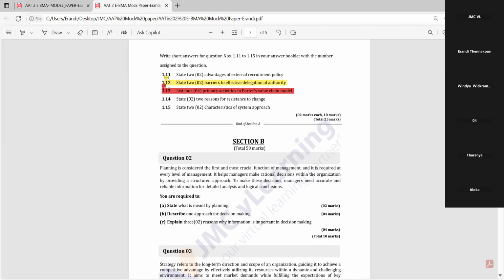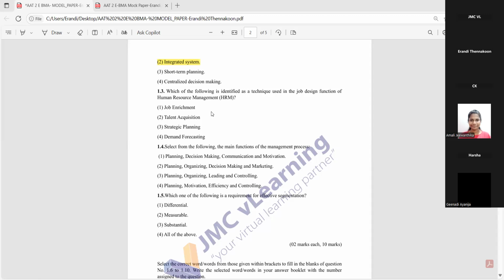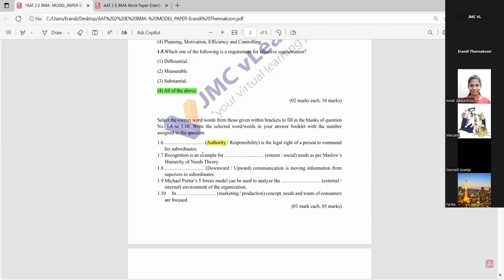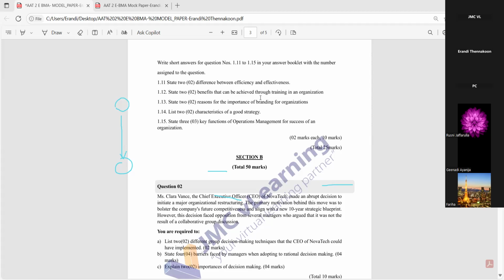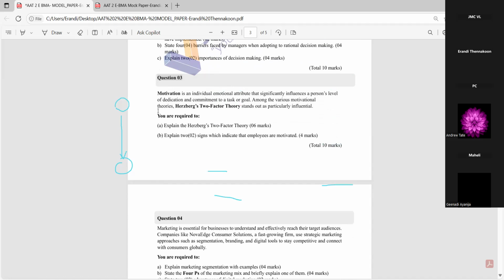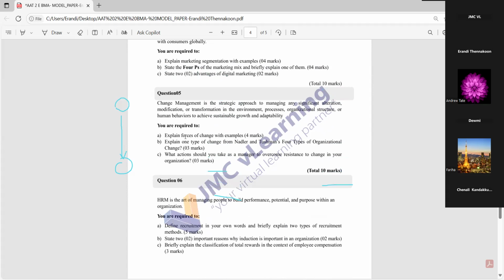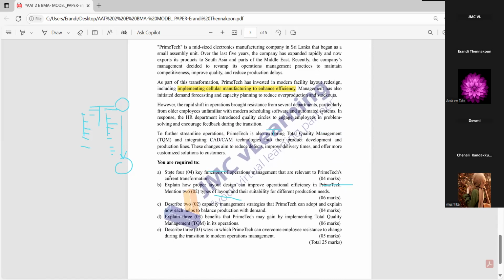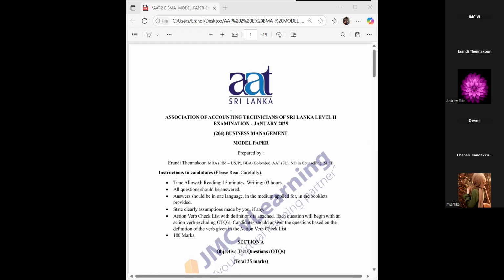AAT 2 BMA Paper Discussion | English Medium | Erandi Thennakoon